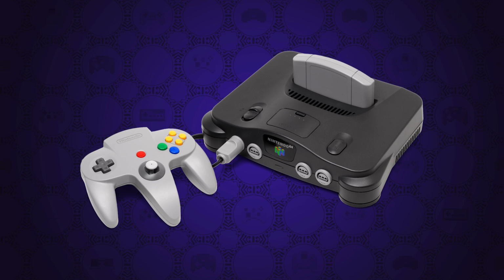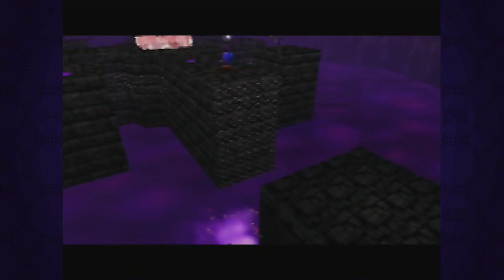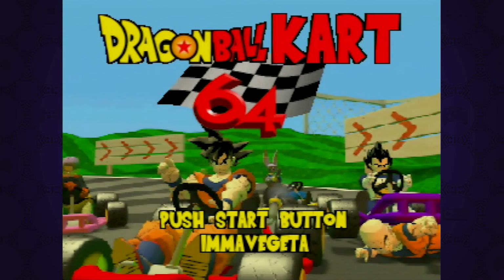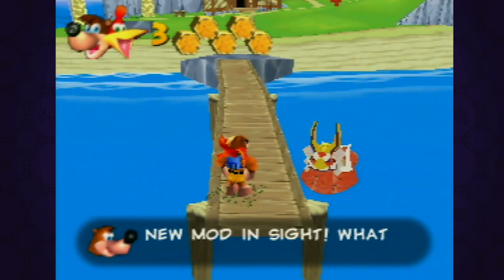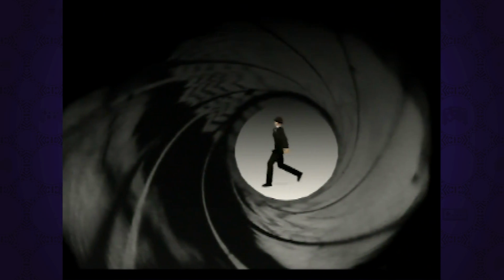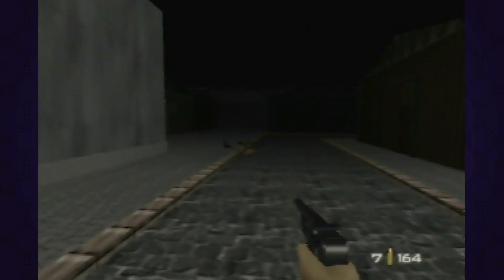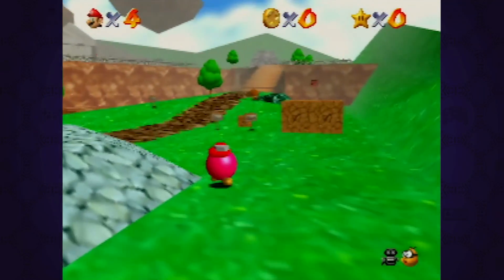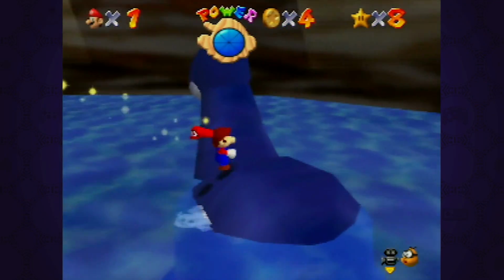N64 ROM Hacks | Banjo-Kazooie, Zelda, & More! - gillythekid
There are so many classic Nintendo 64 games that I wish had more content to experience, and thanks to ROM hacks, that wish is easily granted.